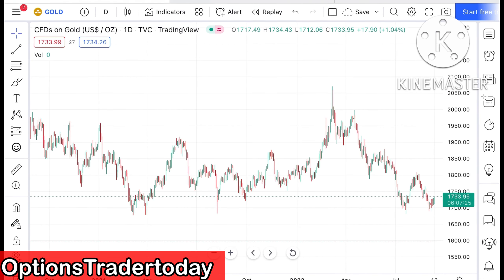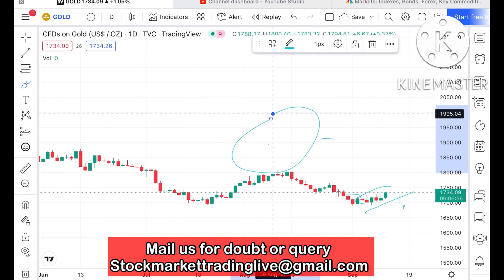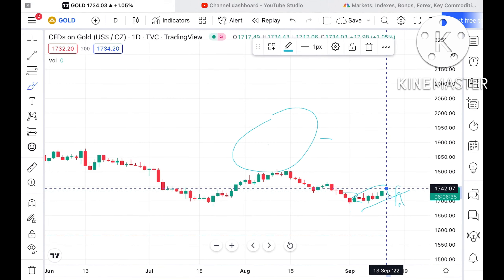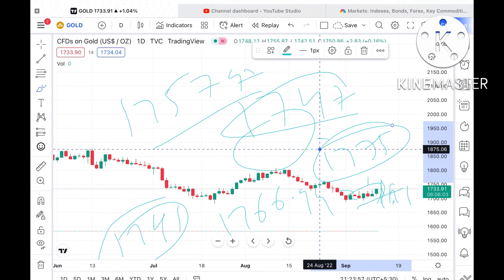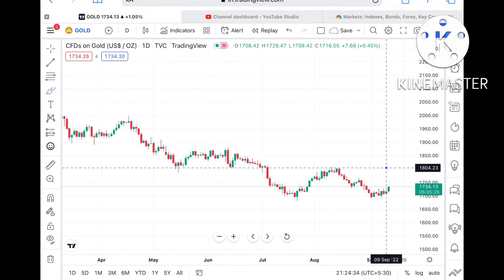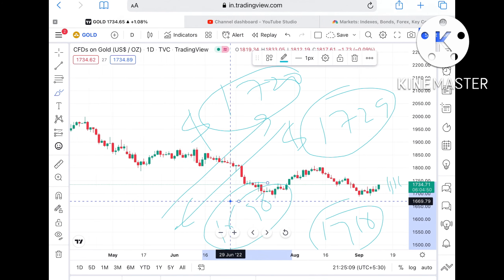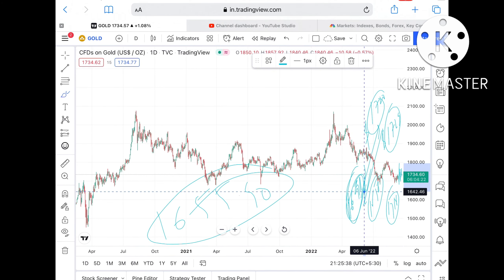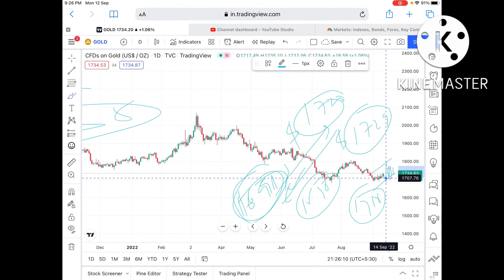Gold Price Analysis | 12-13 September 2022 | Gold Price Outlook | Is the Right Time To Buy Gold?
Gold Price Analysis in 12-13  September 2022 | Gold Price Outlook in 12-13 September | Is This The Best Time To Invest In Gold | 12-13 September 2022

Gold price Analysis for 12-13 September 2022

Twitter.com/deepakzbro

UPI : deepakzbro@axisbank

Twitter.com/deepakzbro